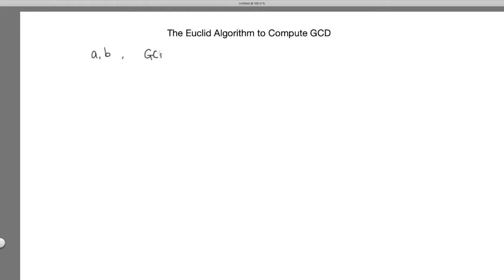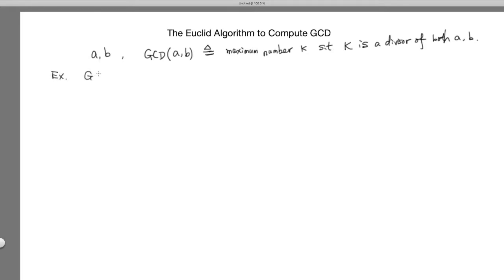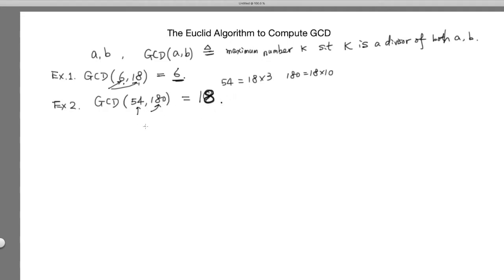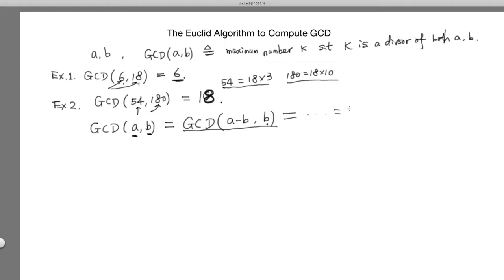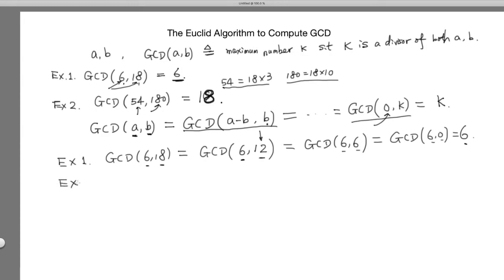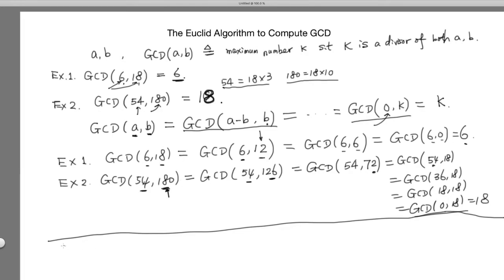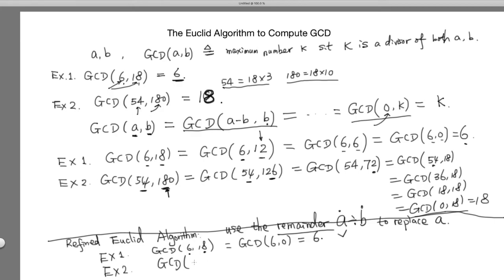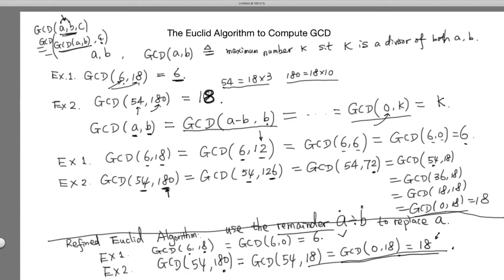Euclid Algorithm to Compute Greatest Common Divisor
Euclid Algorithm is a simple method to compute greatest common divisor. It essentially has only one basic step - replace the larger of the two numbers by the difference and compute the GCD of the difference and the smaller number - and keeps applying it. It is one of the favorite examples in learning programming algorithm as well.
The Euclid algorithm can be refined easily to become a really efficient algorithm.